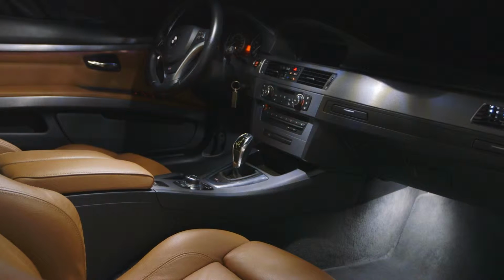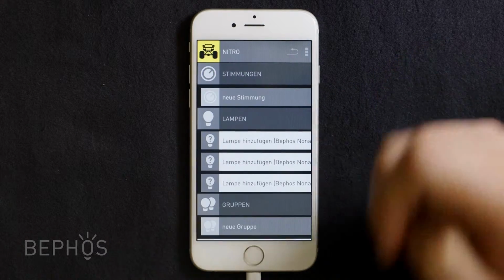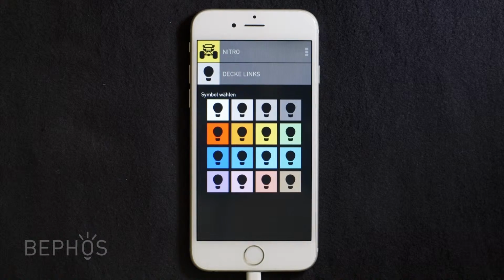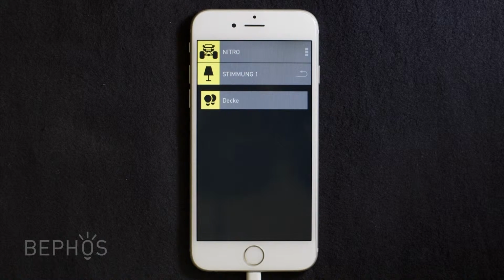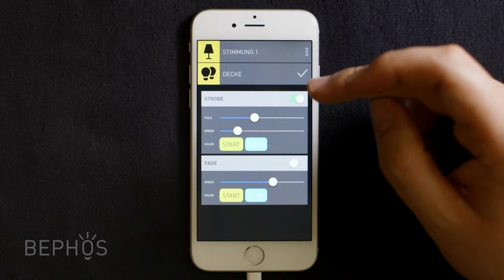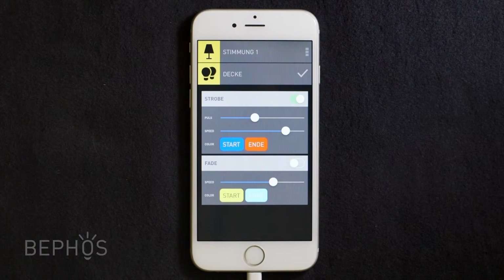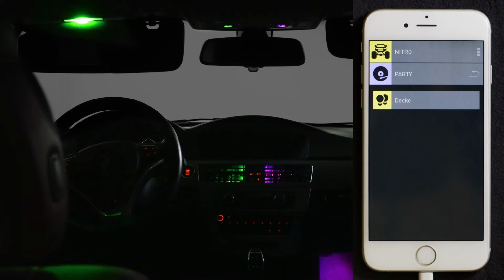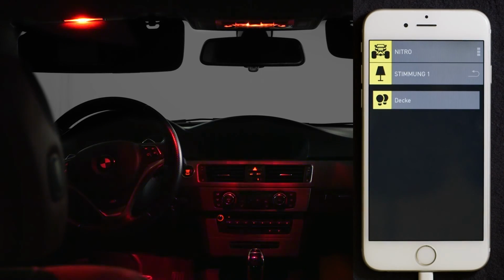BEPHOS Erklärvideo englisch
Control of your home lighting via App is fully in line with the current trends and you can now celebrate this experience in your car as well, namely by means of BEPHOS. BEPHOS is worldwide the first car interior lighting system that you can control via App with Bluetooth. It is made in Germany and powered by Bürklin Elektronik.